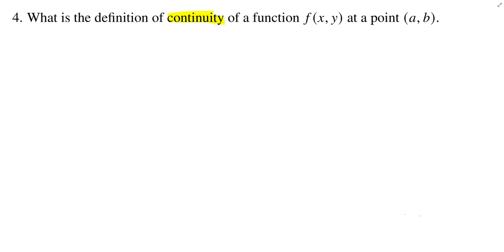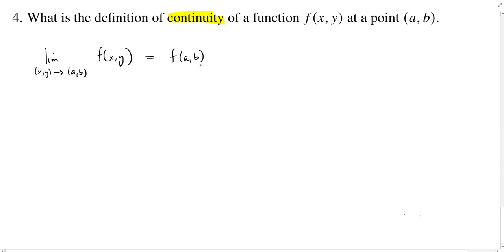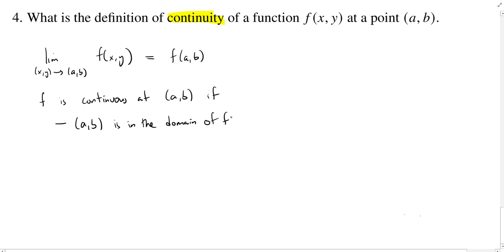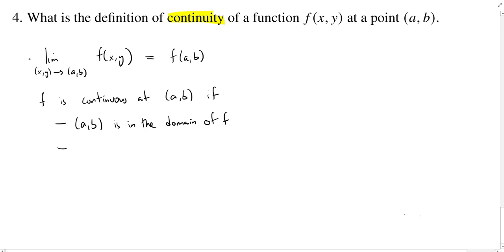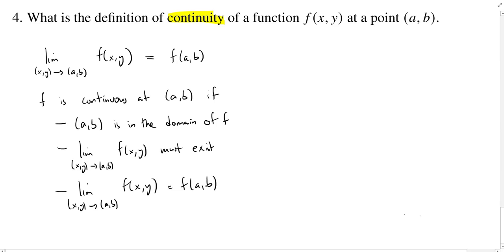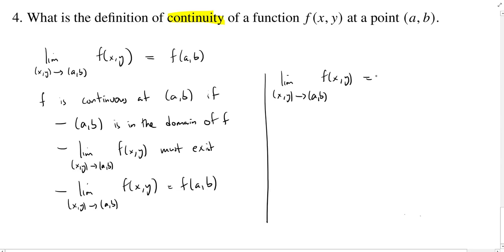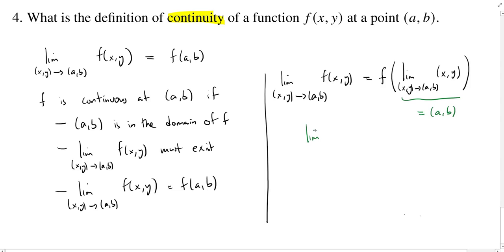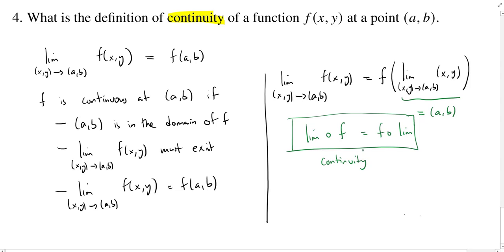The Definition of Continuity for a Function of Two Variables, Quiz 2, Problem 4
We state and explain the definition of continuity for a function of two variables. We also give a different interpretation of continuity in terms of the function commuting with the limit.